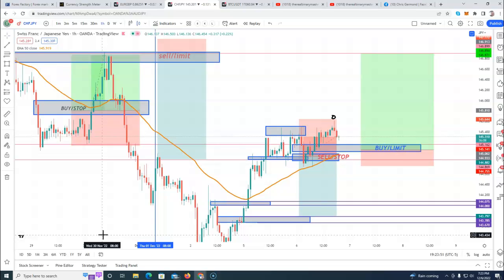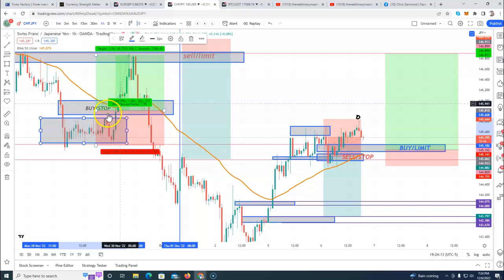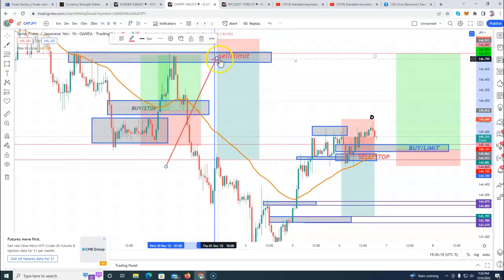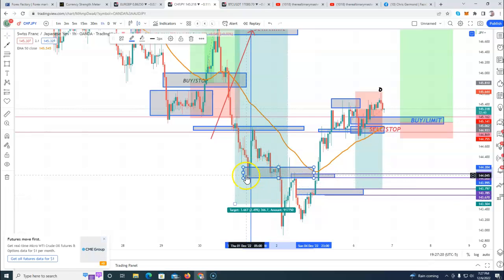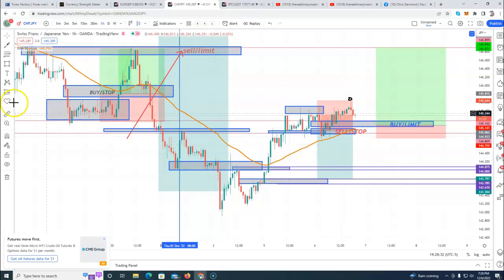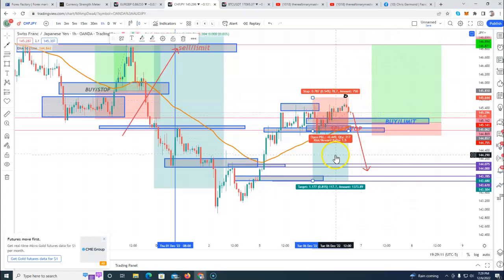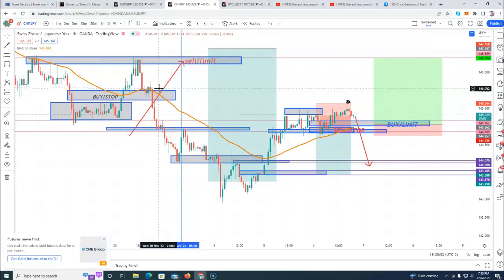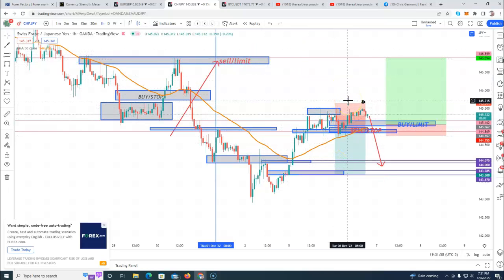How to Set LIMIT ORDERS While Trading in the Forex Market and why it's beneficial to us as Traders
Whats up My Good People of this Amazing World we live in! Just Know the show goes on!
And HOW YOU DO ANYTHING IS HOW YOU DO EVERYTHING!!

30 in 30 Video series has allowed me to Grow so much over this past week! i hope you all have enjoyed the content up until this point! JUST KNOW, You haven't seen anything yet! The FIRE CONTENT Is coming and we are going to continue to BLOW the Top off!

In this VIDEO i get off Topic of our previous videos (ill get back on track in the days following) but i felt the need to drop this Content here for you all today regarding Limit orders!
now there are 4 types of limit orders  we have a Buy/Limit    Sell/Limit  Buy/Stop  Sell/Stop

Now the purpose of the limit order is for us traders to be in a position where we Stop MISSING Entries and also WE STOP Forcing trades while trading in the Forex Market! because it Gives us the ability to enter and OUR AREA'S of interest  when price moves in our direction in the market

example of a buy/limit order  =  we are waiting for EUR/USD to come back down to 1.00 before our Trade will execute a Buy there

EX buy/stop limit order price is really  pushing and if you want to get in the market once it breaks through a Zone you know its going to continue to shoot up and out of here!

obviously for sell/limit orders and sell/stop order it would be the complete opposite for them! :)  so for ex sell/limit we would be waiting for price to come back up to a high point or a rejection or resistance area of the market before the sell/limit order would be executed immediately ! So as you can see this is VERY beneficial for us traders to use and implement while trading in the forex markets!
  NOW THAT'S HOW ITS DONE! That's how we set limit orders!

First thing to note is What i'm apart of and doing!

-I am a Binary Options Educator
( I have had the honor to learn and trade directly with the BEST OF THE BEST in this industry!  I have learned some great stuff from these ladies and gentleman however i couldn't make their strategies work for me! but i knew there was a way that we could profit in the markets because i seen them doing day in and day out!

what they don't tell you is WHAT IT TAKES to become a winning profitable trader!  And here with me,  you may not like what you hear but i will always keep it REAL!

This industry has changed my life and i know it can change yours too if you put the work in and show up!

ON OUR 30 IN 30 JOURNEY  We will Dig into the meat and potatoes of What Binary Options Trading is and how you can Participate with me!

30 in 30- we will be keeping one another accountable for our actions!

30 in 30 = we will work on our emotions
30 in 30 = we will work on risk management
30 in 30 = we will weed out the issues the average person faces when they get started in this industry!

30 in 30 - WILL Teach us this one important FACT     and that's HOW YOU DO ANYTHING IS HOW YOU  DO EVERYTHING!

after the completion of this binary options 30 in 30 challenge my wish for YOU the VIEWER will  be for you to have a better understanding of what Binary Options is, how to become a winning profitable trader with out the emotional attachment to any outcome!

Great Resources to take advantage of---

Feel free to Create yourself a Free Account as well

Ready to get started trading binary options with us? Feel Free to Sign up to my binary broker of choice

If YOU'RE READY TO GET STARTED RIGHT NOW AND HAVE SOME QUESTIONS FIRST.. No Worries